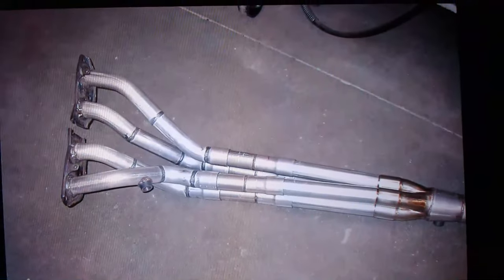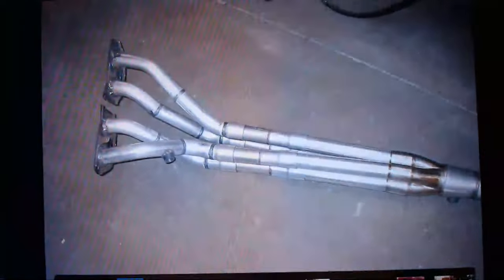LET'S TALK TECH-MAKE IT YOURSELF-BUT MAKE IT ADJUSTABLE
IF YOU PLAN TO BUILD THE ULTIMATE INTAKE MANIFOLD OR SET OF LONG TUBE HEADERS-MAKE IT ADJUSTABLE, SO YOU CAN DIAL IT IN.